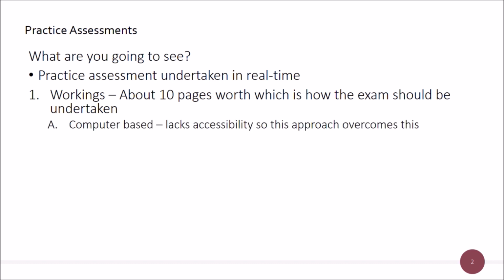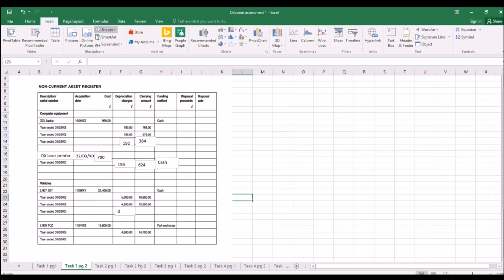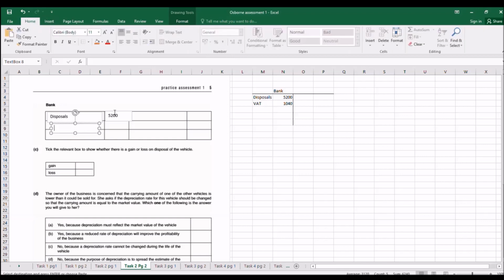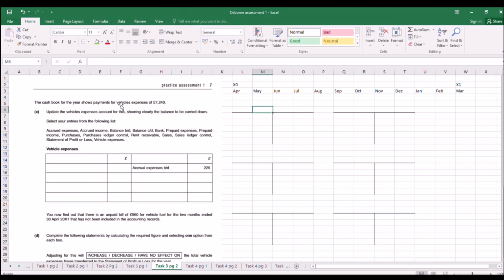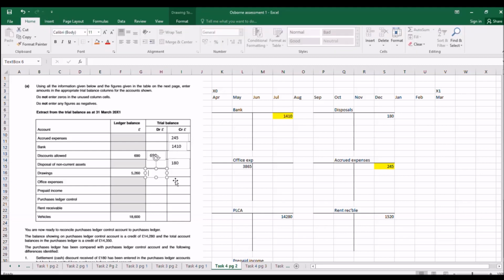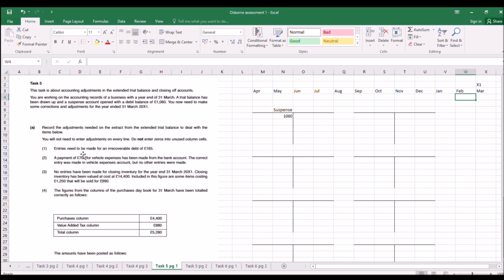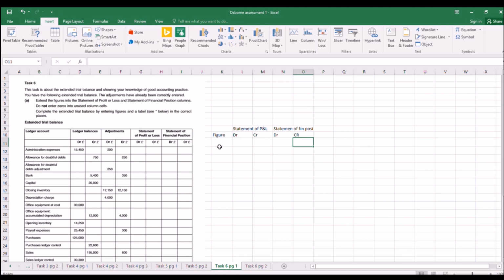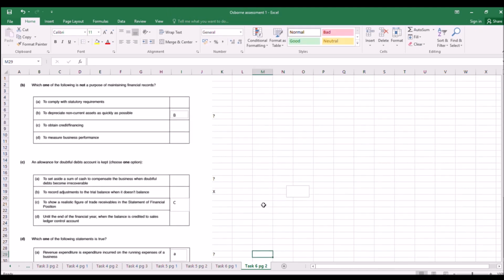AAT level 3 Advanced Bookkeeping Osborne assessment 1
This video provides a worked example of the Osborne practice assessment for advanced bookkeeping. This is practice assessment 1.

In particular this video will help with exam technique showing the workings that should be undertaken to answer each question.